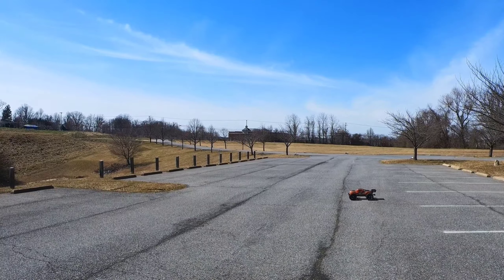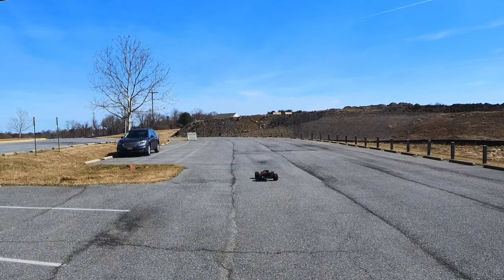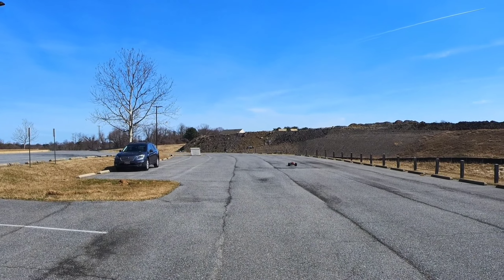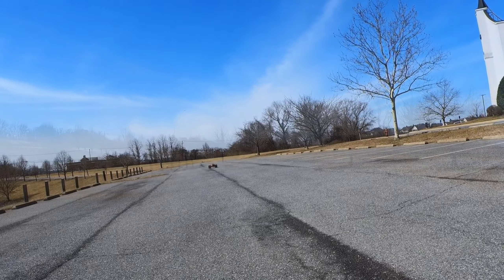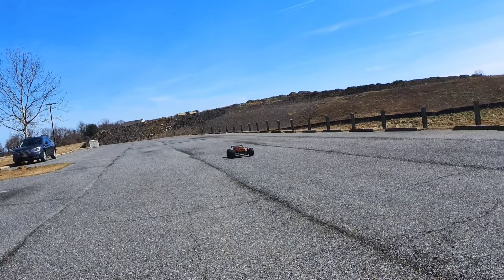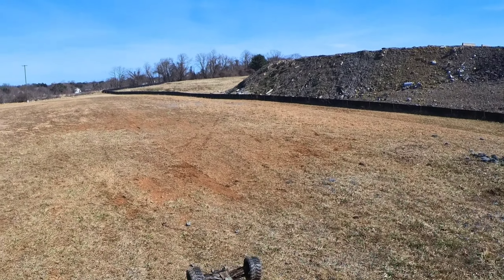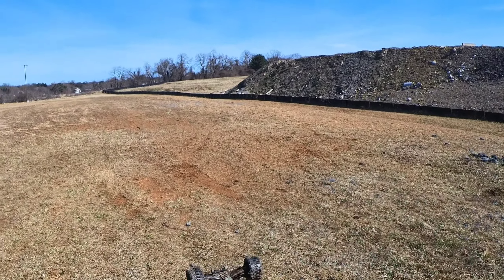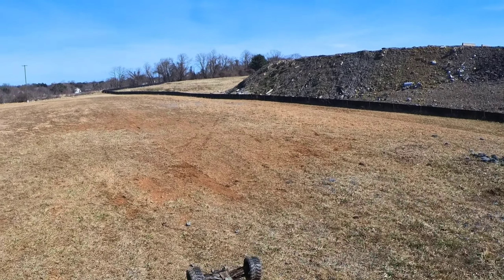Traxxas XRT. Supreme Basher. Masher X belted tires. Lock n Loaded.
Traxxas XRT reign supreme. This truck is AWESOME!! One Hella Fun, Jaw dropping and electrifying session. She dominated and Conquered the most extreme poundings I've thrown in her way. I'm in awe of how extremely capable this truck is🤯😱💪. Big thanks and shout-out to M2C and Vitavon for all the hopups.